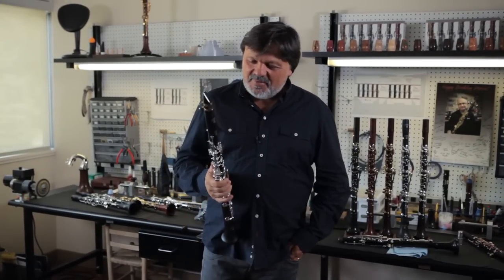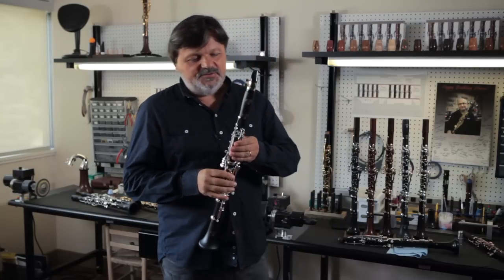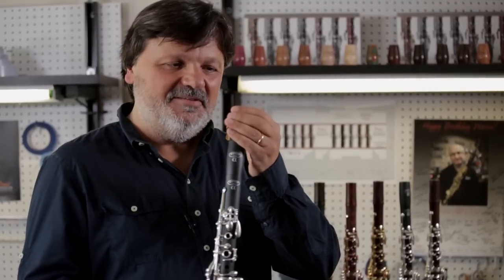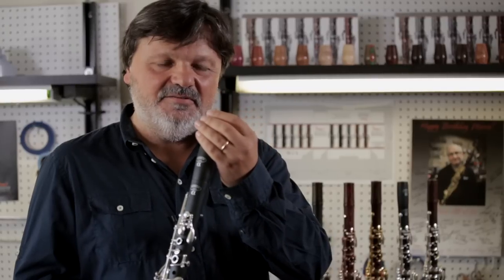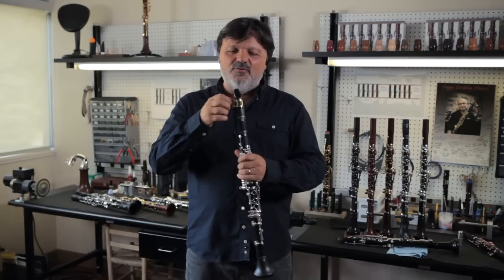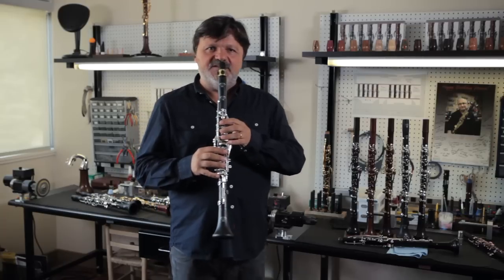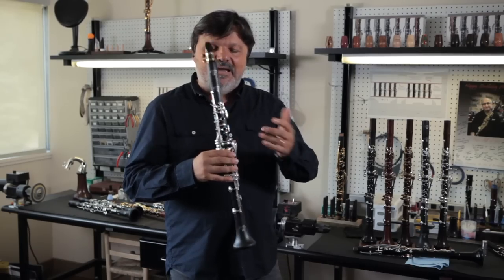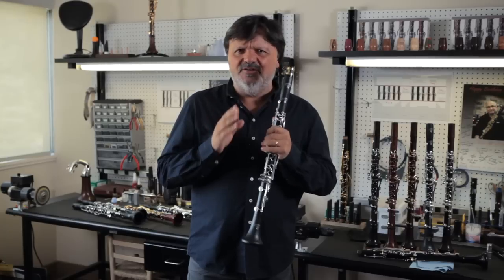Mastering Staccato with Corrado Giuffredi | Backun Clarinet Concepts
Mastering staccato is easy... sort of. In this short video, Corrado Giuffredi, Principal Clarinet of the Orchestra della Svizzera Italiana, describes his tonguing technique for all genres.

In this video Corrado is playing a Backun Alpha Bb Clarinet with Silver Keys and a MoBa LRT Mouthpiece.